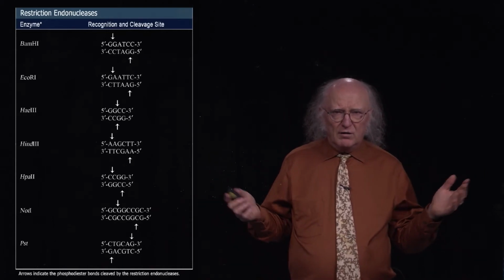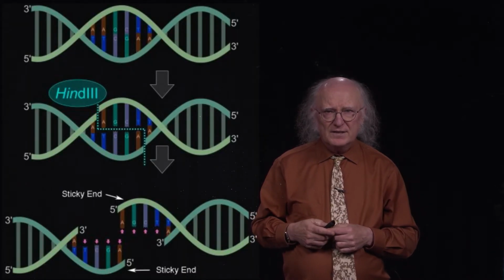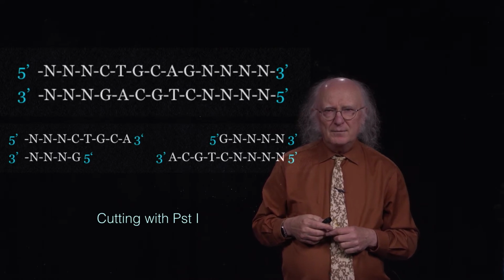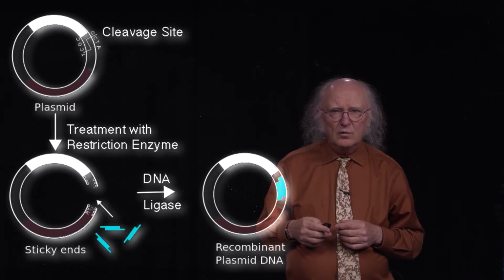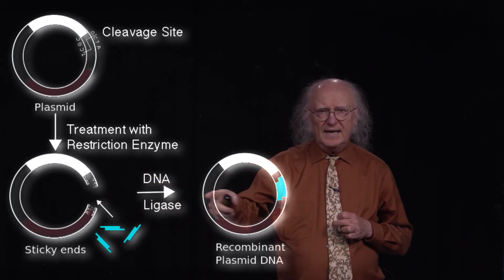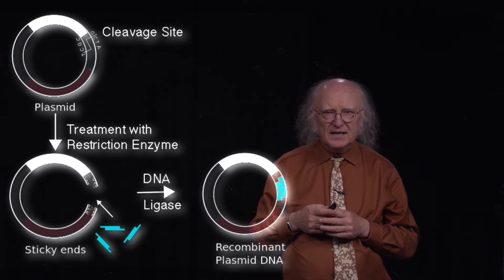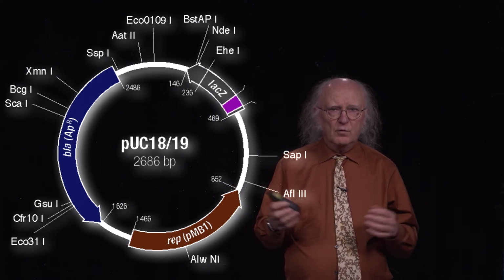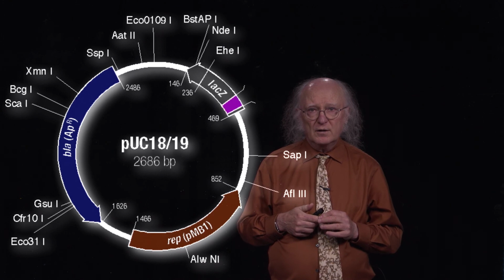20 Recombinant DNA